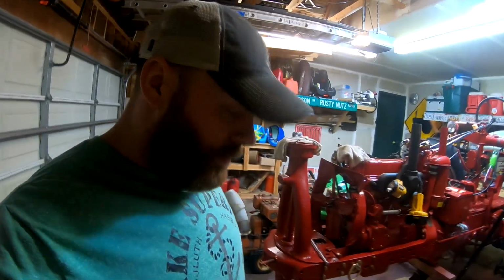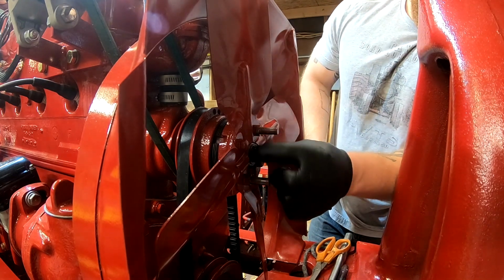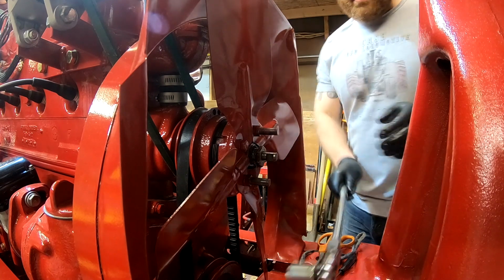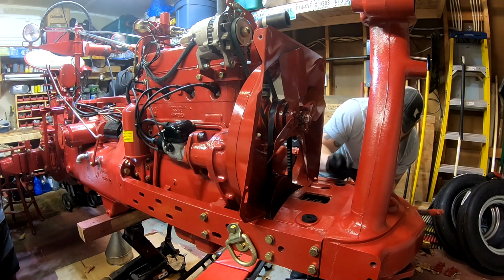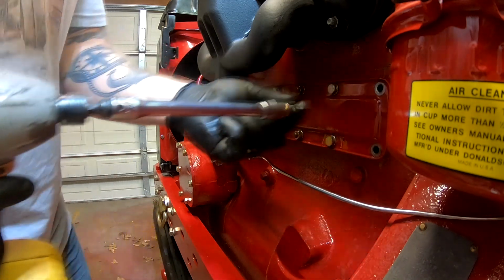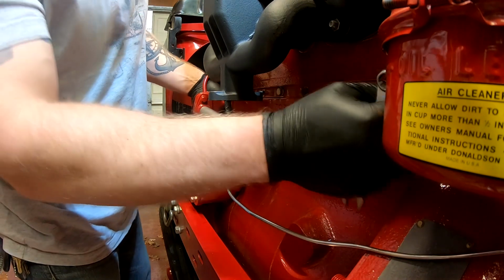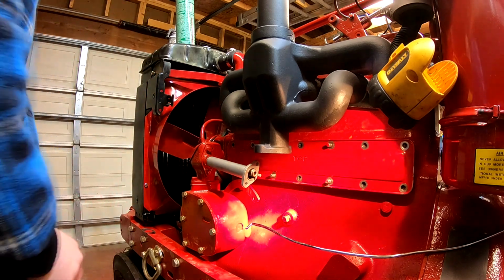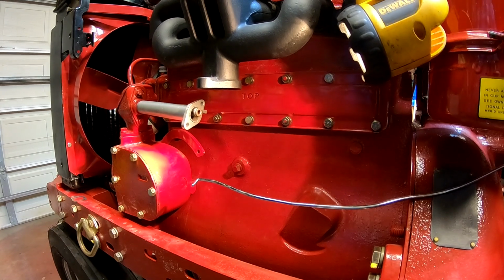1942 Farmall H Memorial Restoration: Fixing the Water Pump/Water Jacket Leak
Hello and welcome back, ya'll!!! In this video we tackle the dripping coming from the water pump as well as the water jacket cover plate. Part of doing these restorations is figuring out the small issues that present themselves after the first couple test runs. Hopefully the tins won't be far behind!